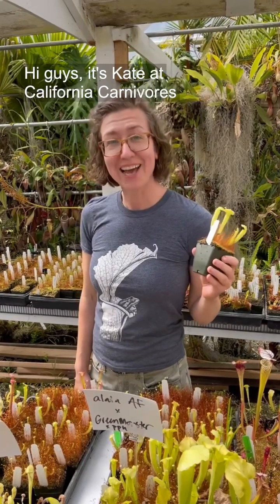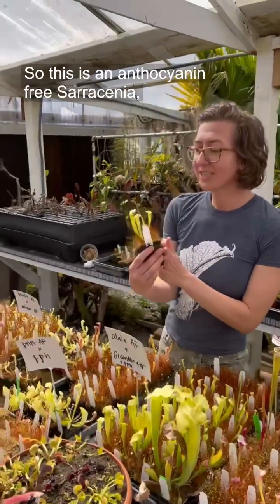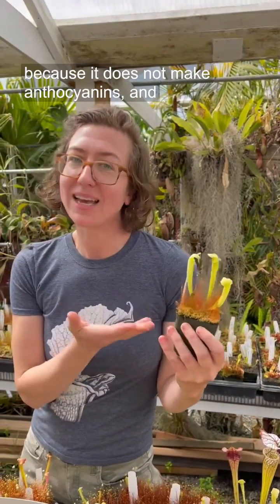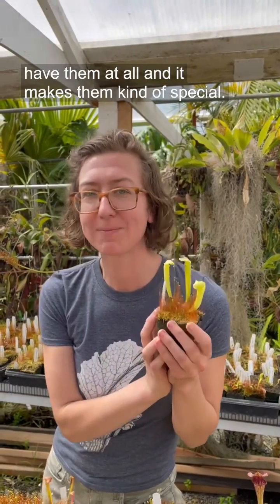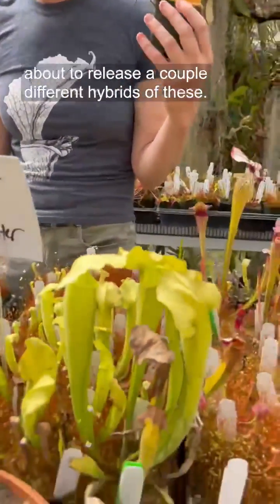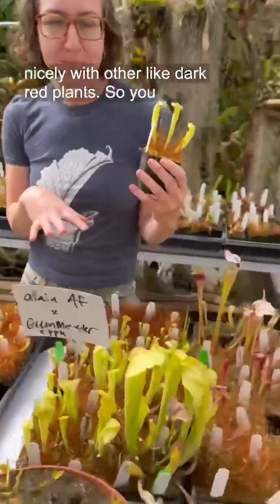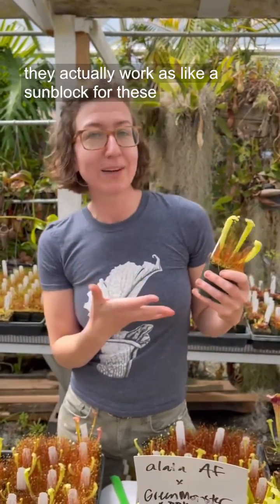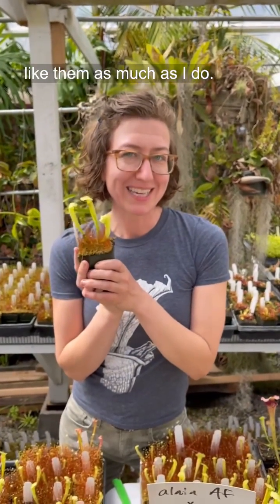What are anthocyanin free Sarracenia and why do you need them in your collection?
Kate is obsessed with anthocyanin free plants! In this video she’ll talk about what that means and how to care for them.